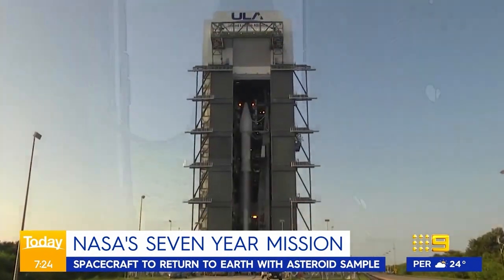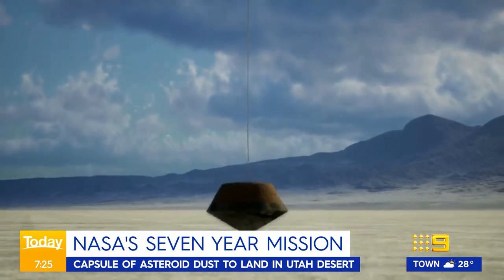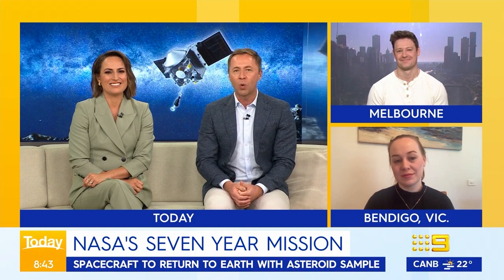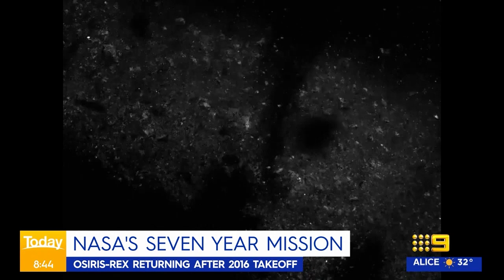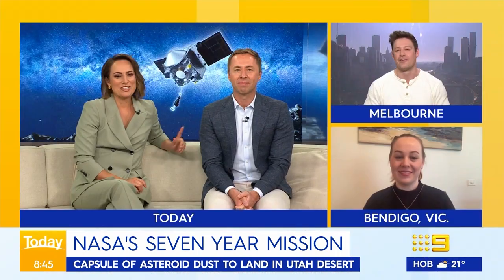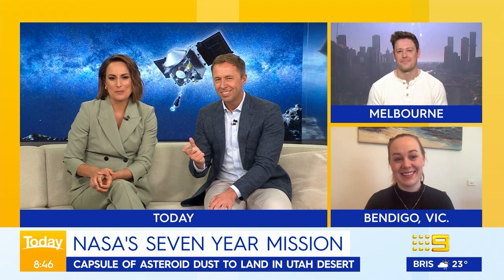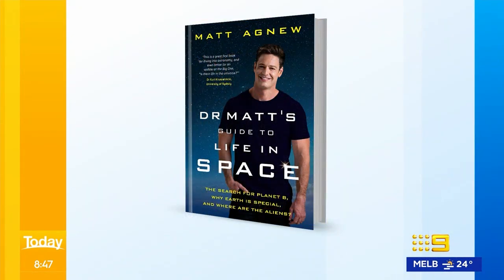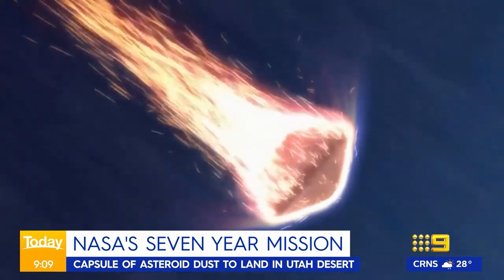NASA spacecraft returning to earth with asteroid sample | Today Show Australia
A NASA spacecraft is heading back home carrying some very precious cargo that may hold the answers.

0:00 Asteroid mission
2:05 Astrophysicists Matt Agnew and Dr Sara Webb
6:19 NASA’s seven year mission